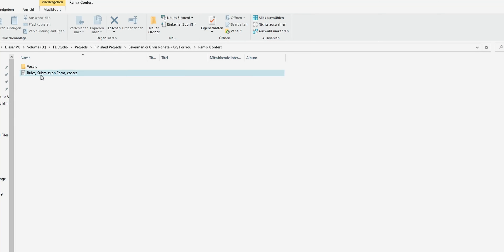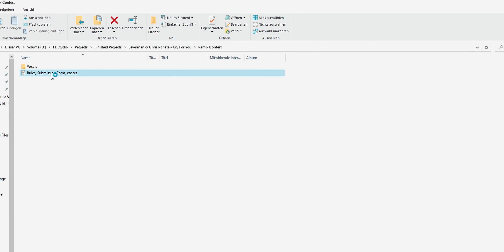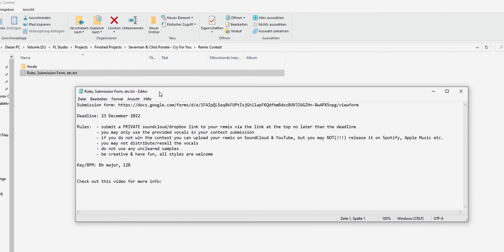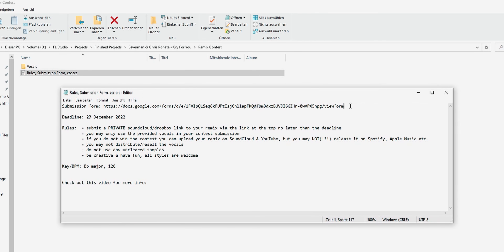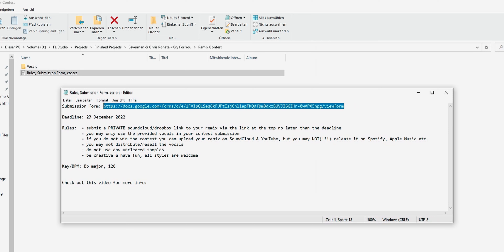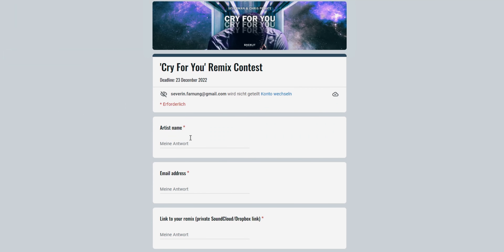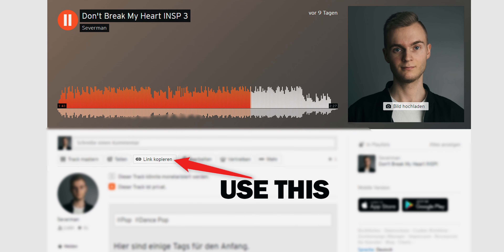Remix My Song 'Cry For You' & Win An Offical Release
💥 After the remix contest for my songs 'Made It' and 'Fight The Good Fight' I'm finally back with another one: Remix my brand new song 'Cry For You' and win an offical release on my label @BacklitMusic.

Deadline: 23 December, 2022
Key/BPM: Bb major, 128